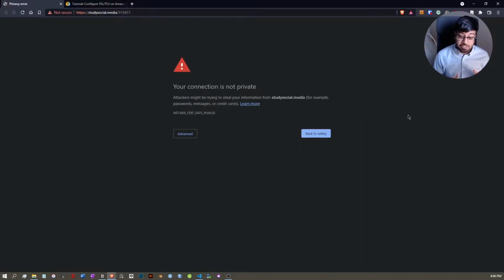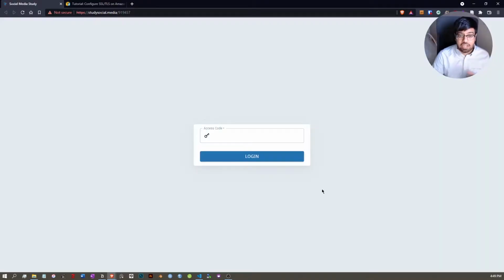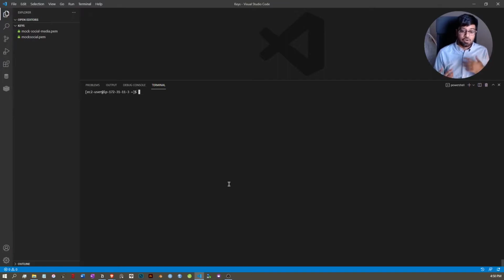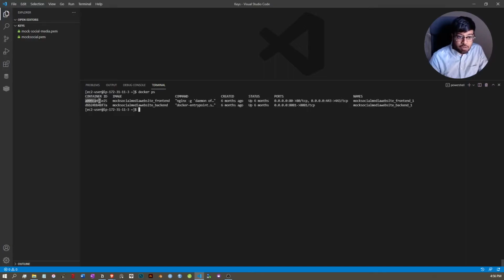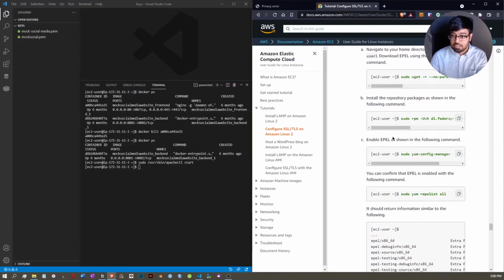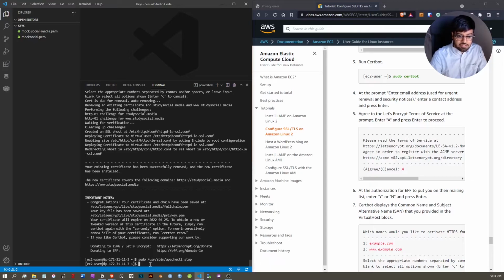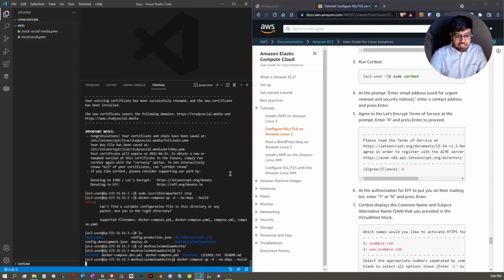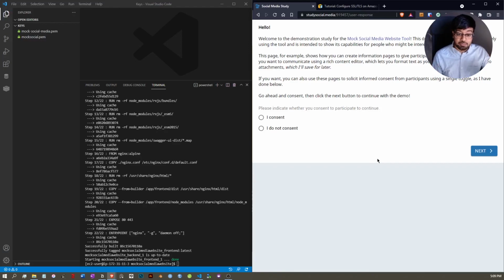Renewing SSL Certificates (Mock Social Media Website Tool Tutorial)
This tutorial will guide you on how to renew expired SSL certificates for your online deployments of the Mock Social Media Website Tool to ensure that participants' browsers prioritize https versions of your website. You can find the associated written documentation

0:00 Introduction
3:23 Additional context
5:40 Shutting down the frontend
7:06 Starting Apache
7:28 Running Certbot
9:51 Stopping Apache
10:23 Navigating to the Tool’s directory
11:44 Rebuilding the Tool
12:14 Verifying certificate renewal